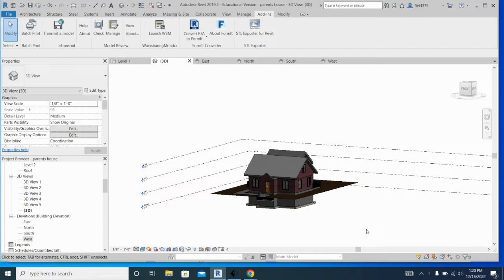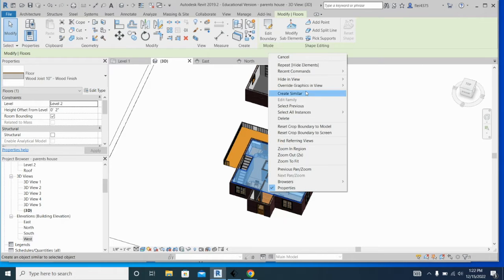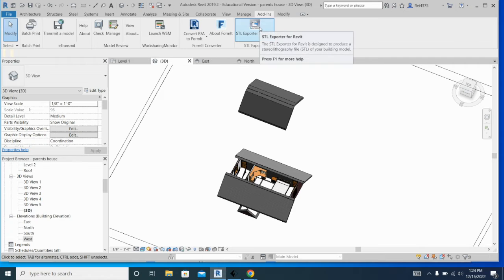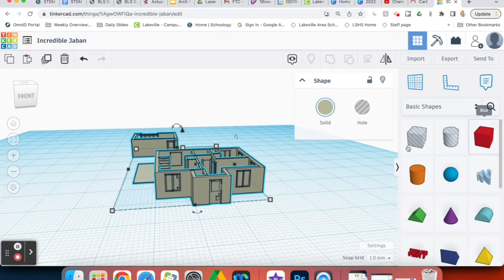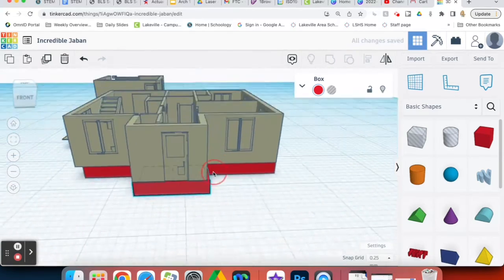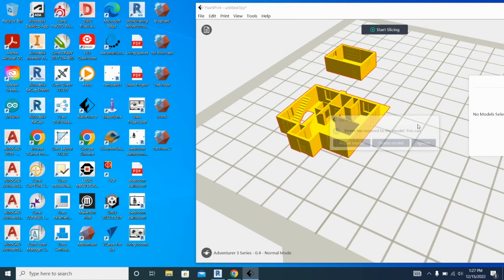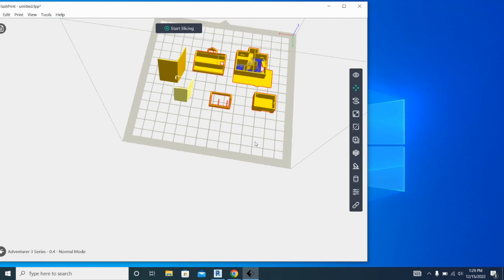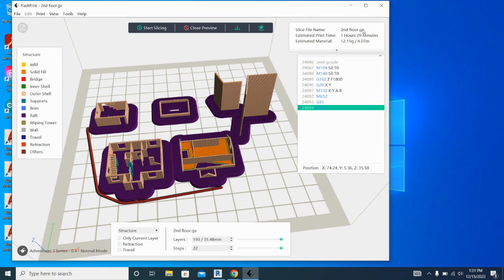REVIT to STL export